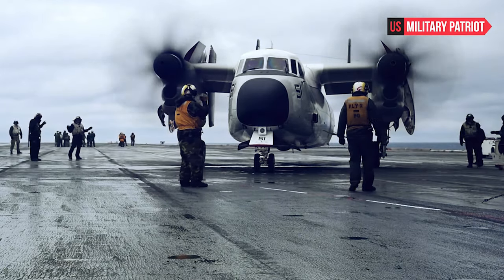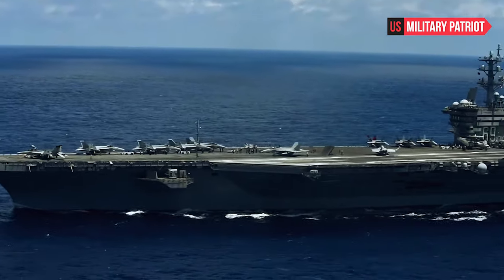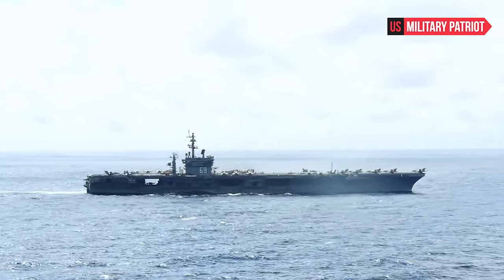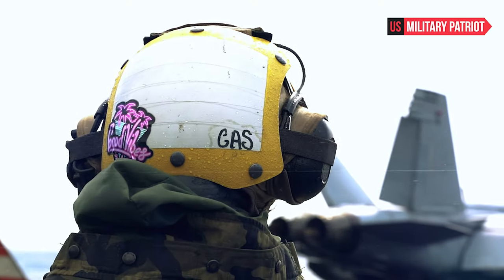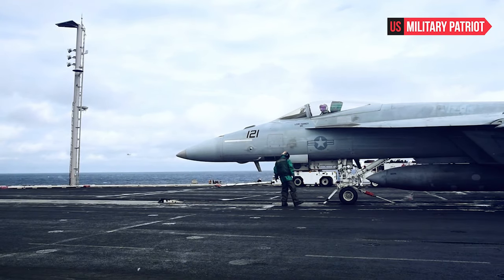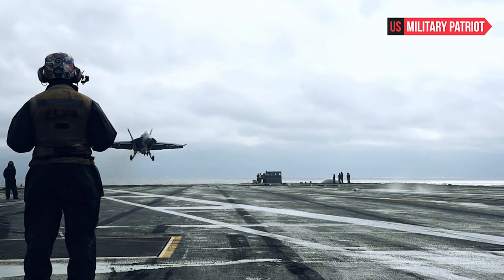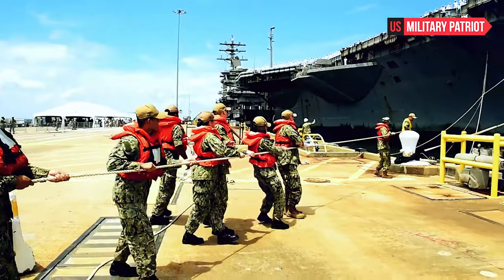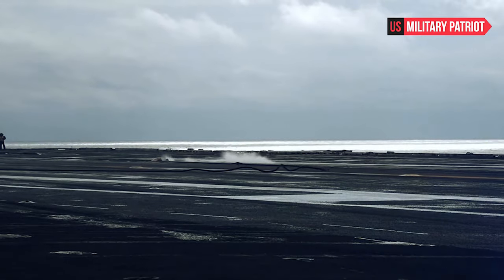How Powerful is the USS Eisenhower Aircraft Carrier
The USS Dwight D. Eisenhower is one of the United States Navy's Nimitz-class aircraft carriers. These carriers are designed to project power globally and have a significant role in American military